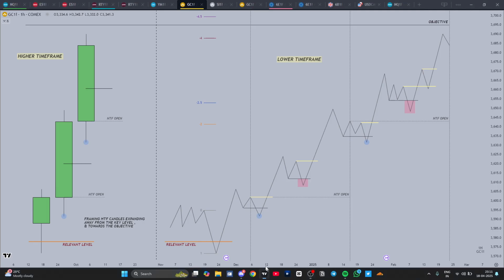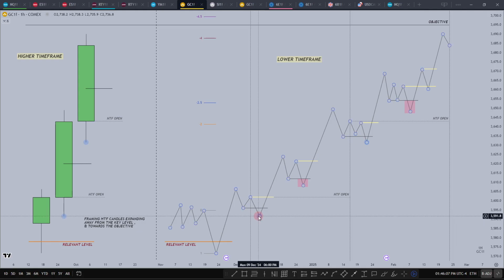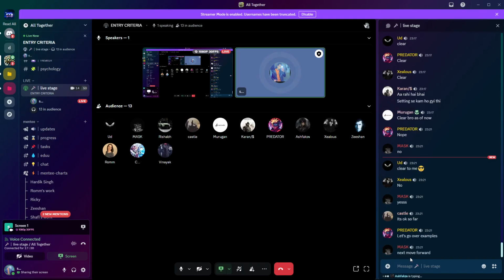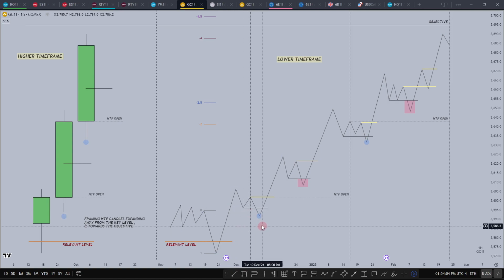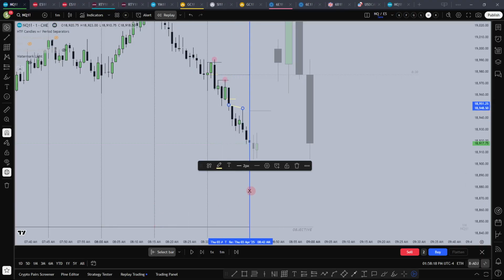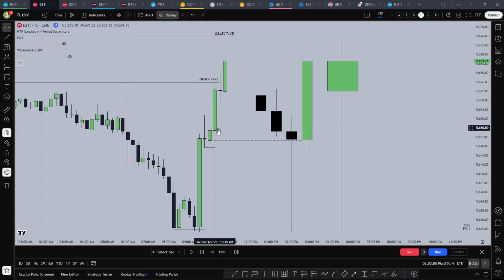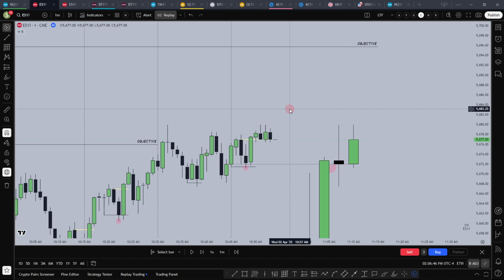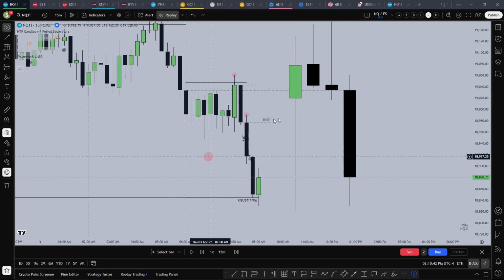ENTRY CRITERIA︱Framing HTF OLHC / OHLC using LTF MMXM's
Framing Lower Timeframe MMXM Entries using HTF OLHC / OHLC Logic

Using 2 Swings to Enter that are Backed by HTF Candle :
1. Established High / Low of the Candle
2. Protected Swing backed by EQ. Logic of HTF Candle